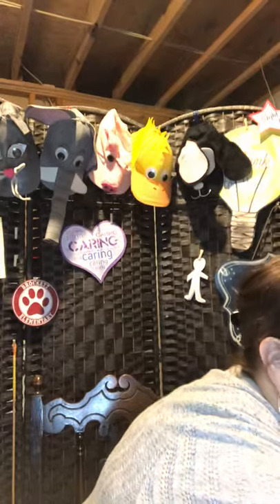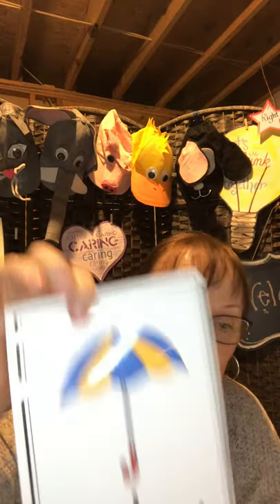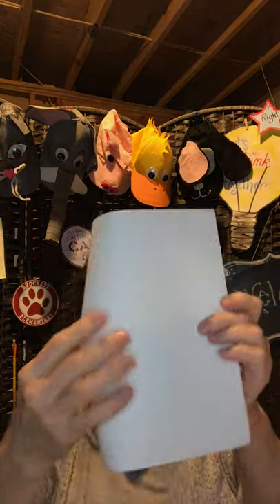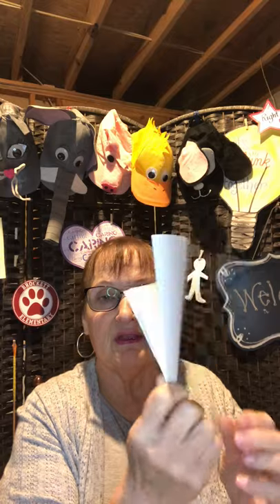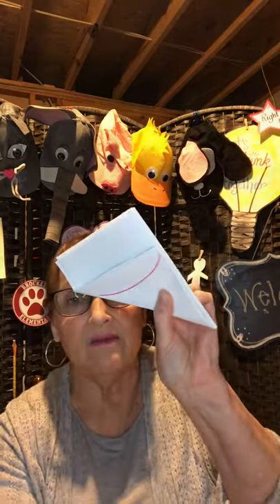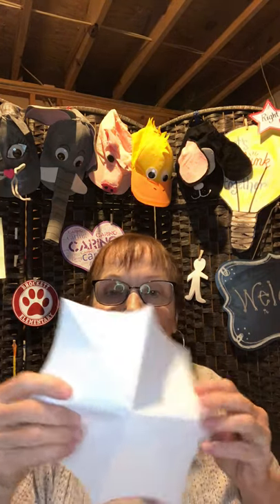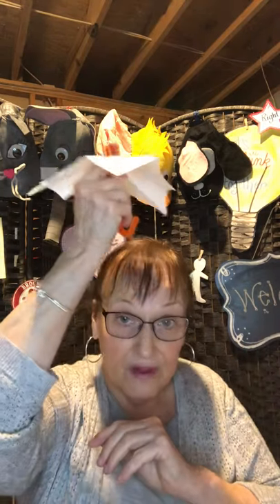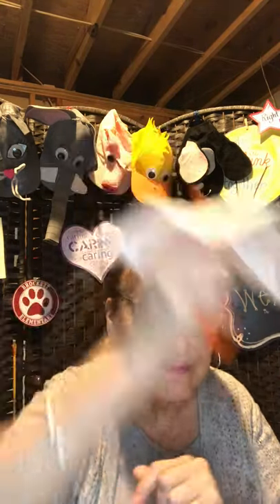How to make a per umbrella for short u